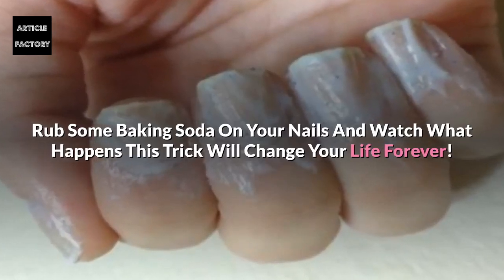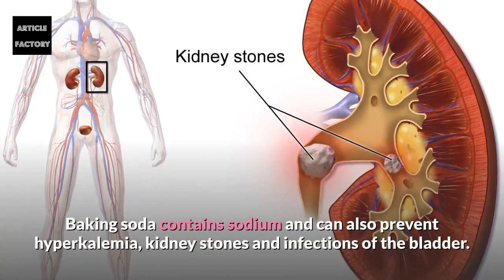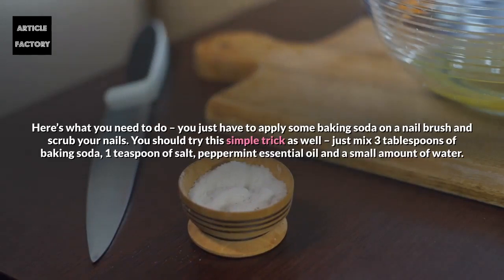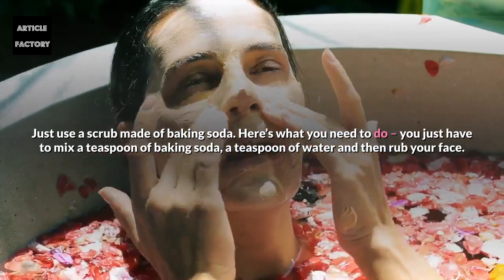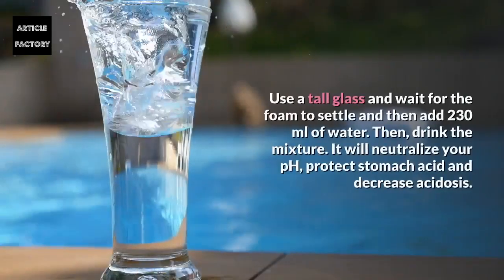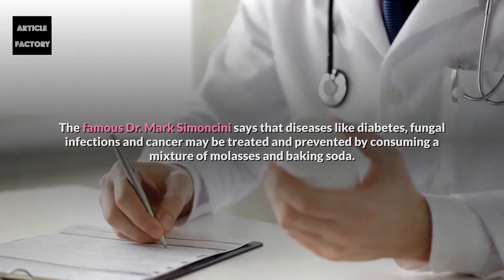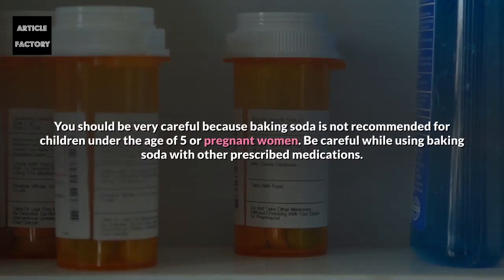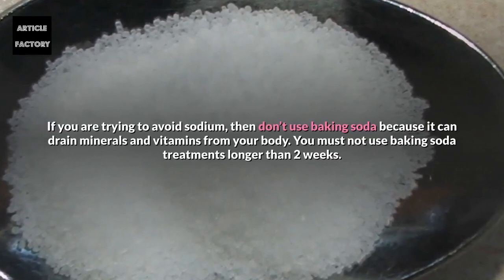Rub Some Baking Soda On Your Nails And Watch What Happens This Trick Will Change Your Life Forever!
Put Some Baking Soda On Your Nails And Watch What Happens This Trick Will Change Your Life Forever!

Baking soda or sodium bicarbonate is extremely cheap, but a very powerful ingredient.
This ingredient can be used to fight colds and even cancer. You can also use it for oral hygiene, deodorants, etc.

Many people around the world use baking soda to treat and prevent many health problems, such as diarrhea prevention, acidity, drug intoxication, metabolic acidosis, and peptic ulcer.